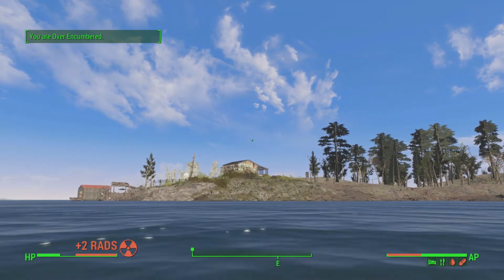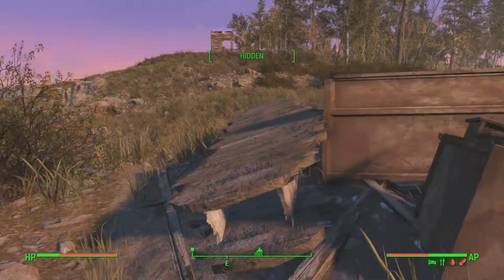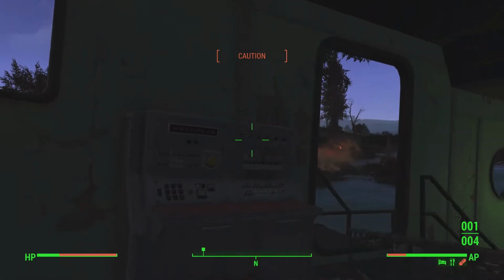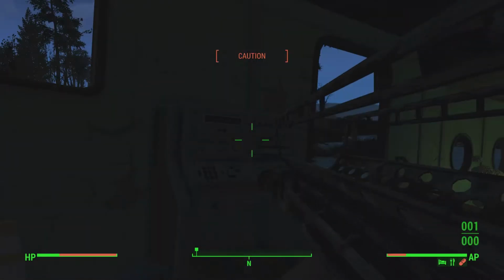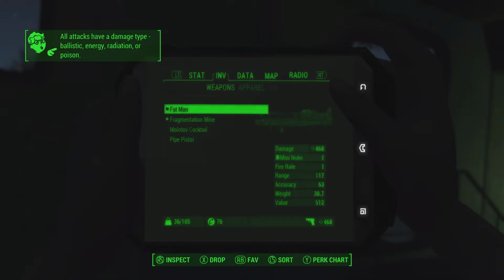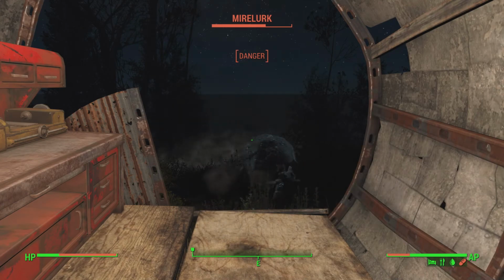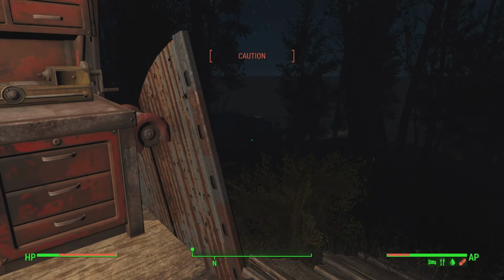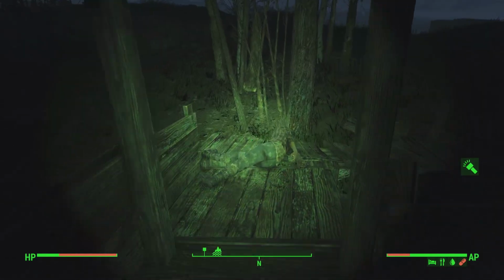Fallout 4 - Island Girl Challenge - Ep 1 - Taking Spectacle Island at Level 1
This is the Island Girl Challenge. Millie is an Atom Cat but wants her own place. So, she swims out to Spectacle Island to start a new life. O! There are mirelurks of all description there! Can she take the island and rid it of this menace? This is a survival mode challenge for Fallout 4. The challenge is to see if she can create a settlement that can sustain her using only the resources she can find in the water. She cannot travel to the mainland or anyplace connected to it. She may only go to locations surrounded by water. This is played on an Xbox1x.
Modlist: Better Graphics and Weather V6; Caliente's Beautiful Bodies Enhancer (CBBE); Pip-Boy Flashlight V2; Ponytail Hairstyles by Azur V4; The Eyes of Beauty Fallout Edition; Tactical Tablet 2.1; Tactical Tablet v2.0 for Pip-Boy Flashlight; Girly Animation; Plain Earrings by HN66; Classy Chassis Outfitter; Survival quick Save; Realistic Sound; Another Life - Alternate Start; Improvised Melee; TERA Swimwear; Simple Survival fast Travel Enabler; Another pine Forest; TERA Pirate Outfit - CBBE Curvy